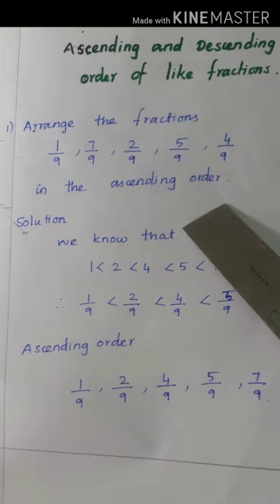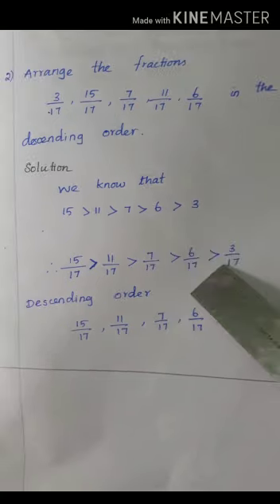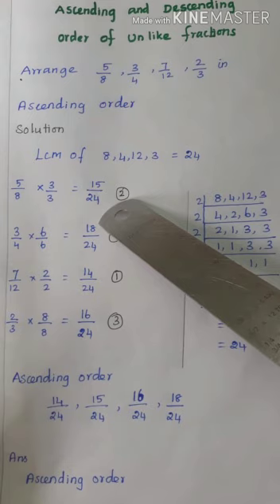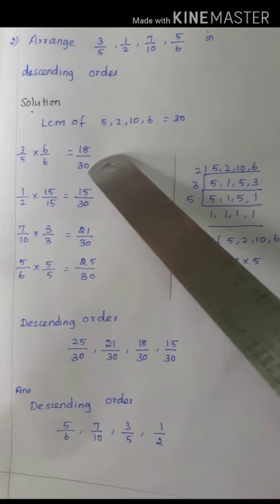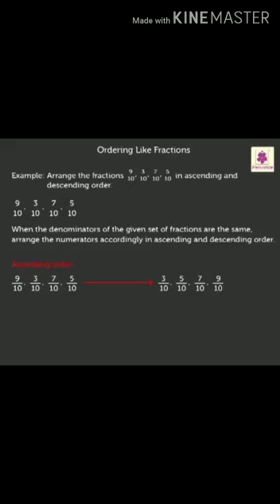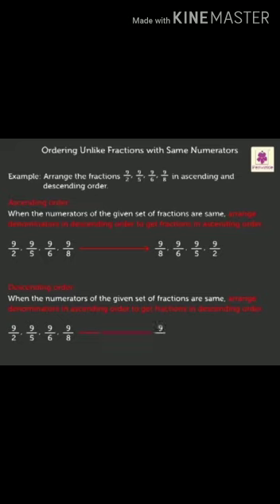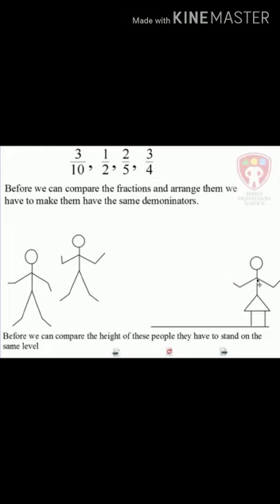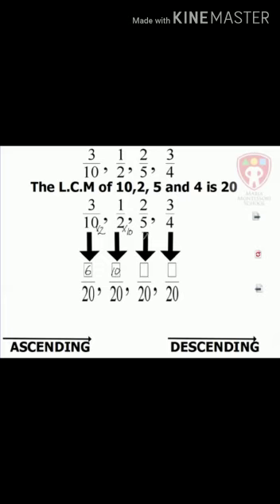01/07/20,Ascending and descending order of like and unlike fractions by Sailaja